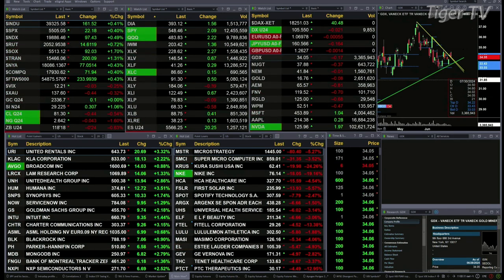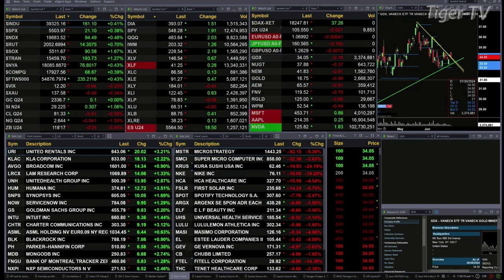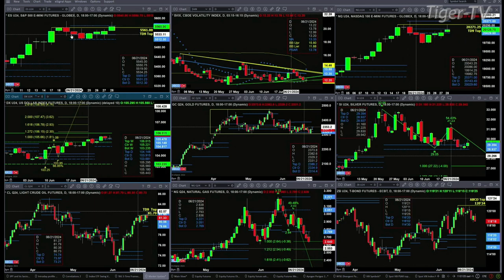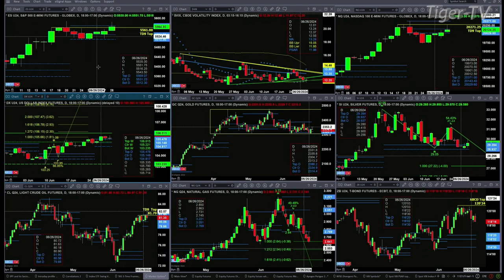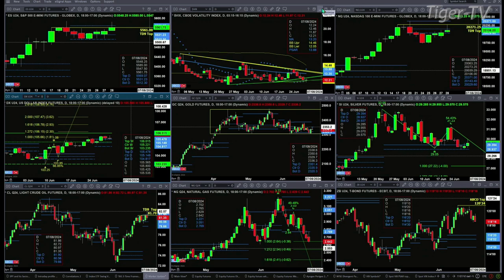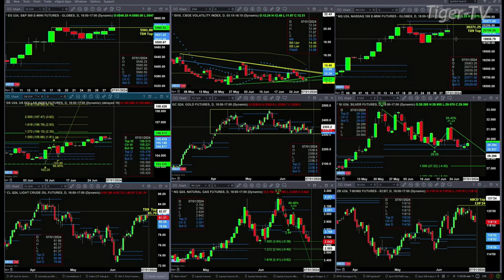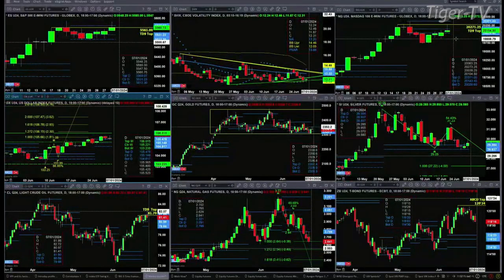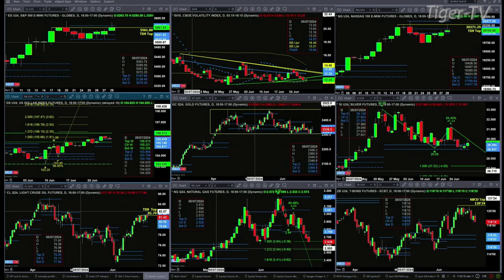June 28th 11AM ET Market Update on TFNN - 2024